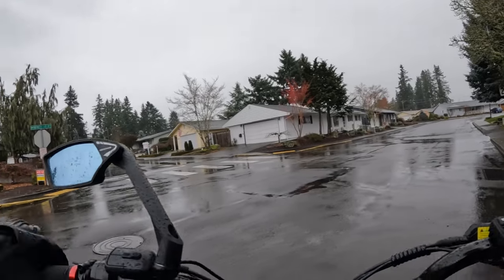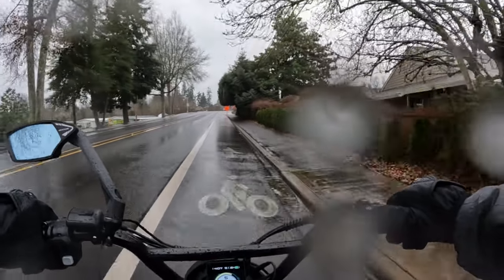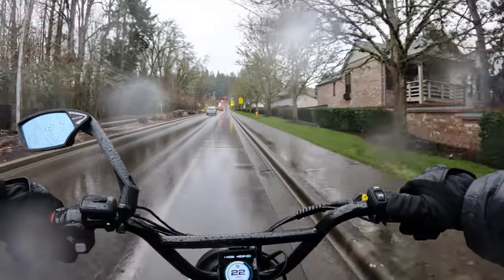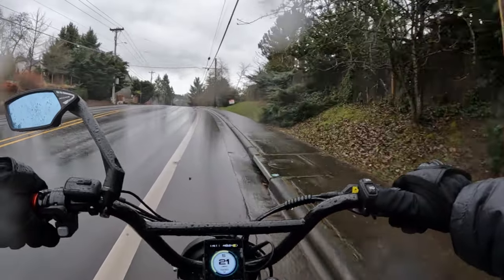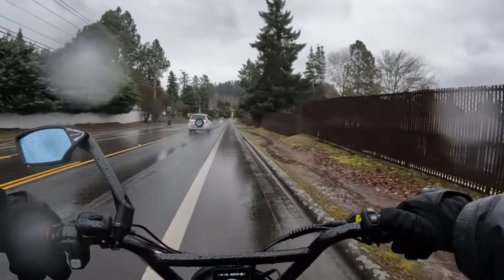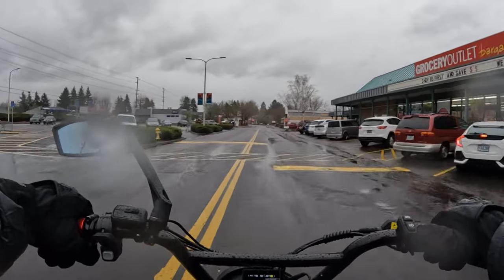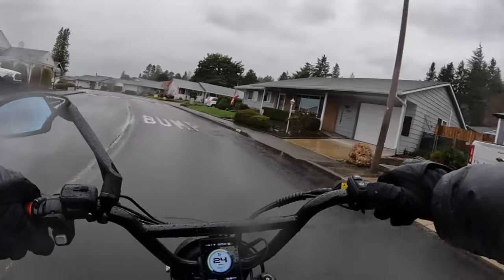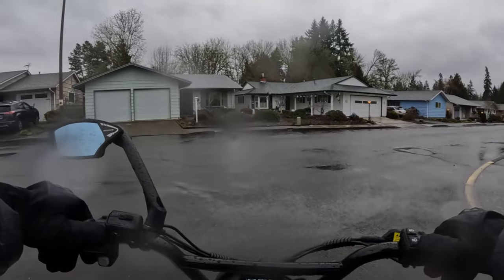How To Handle A Rainy Ebike Commute!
Rainy Ebike Commute Ride Talking About What To Do To Prepare.